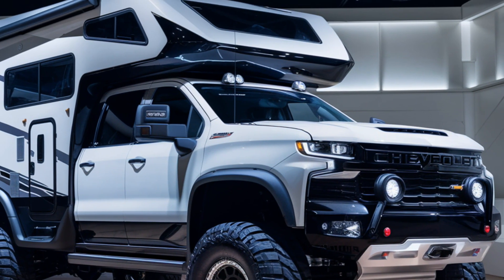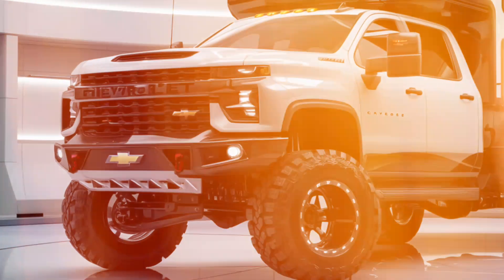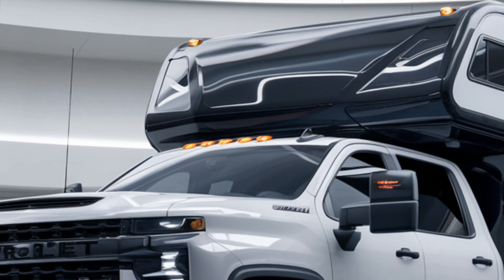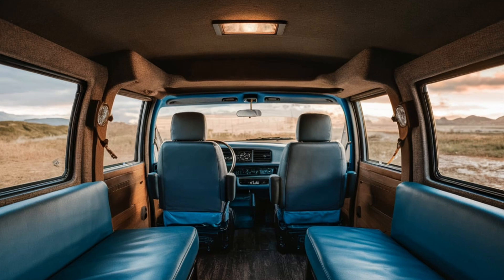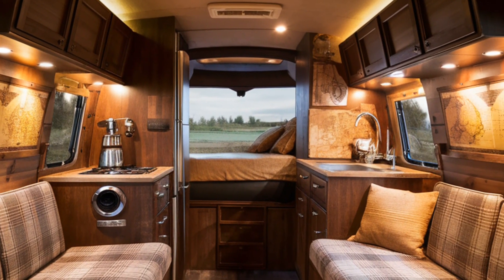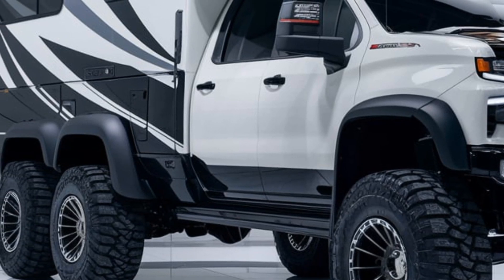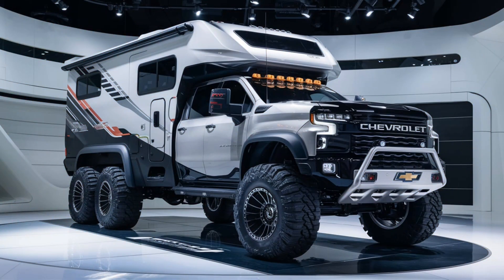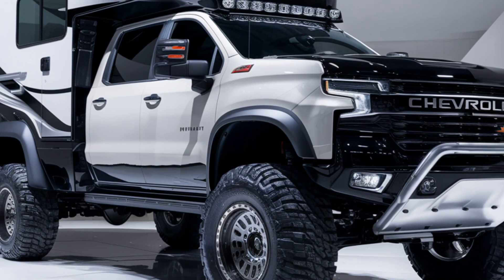"2025 Chevrolet Motorhome Camper: The Future of RVing Is Here!"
2025 Chevrolet Motorhome Camper: The Future of RVing Is Here!"

Video Description:

"Get ready to explore the 2025 Chevrolet Motorhome Camper, a revolutionary new RV that promises to take your road trips to the next level! With a perfect blend of luxury, performance, and efficiency, this camper is designed for adventure lovers who want the ultimate travel experience. In this video, we take a detailed look at its stunning interior, sleek exterior, top-notch efficiency, and where it stands in the competitive motorhome market. Whether you're a seasoned RV traveler or new to the camper life, the 2025 Chevrolet Motorhome Camper is built to impress. Watch now to discover why this camper is the future of RVing!"

Cover titles
2. "Is the 2025 Chevrolet Motorhome Camper the BEST RV Ever? Find Out NOW!"

3. "2025 Chevrolet Motorhome Camper: The Game-Changer Every Traveler Needs!"

4. "You Won't Believe What the 2025 Chevrolet Motorhome Camper Can Do!"

5. "2025 Chevrolet Motorhome Camper: The Future of RVing Is Here!"

6. "Discover the 2025 Chevrolet Motorhome Camper – Your Dream RV!"

7. "This 2025 Chevrolet Motorhome Camper Will Make Your Road Trips EPIC!"

8. "2025 Chevrolet Motorhome Camper: Luxury, Efficiency, and Adventure in One!"

9. "Is the 2025 Chevrolet Motorhome Camper Worth the Hype? Let’s Find Out!"

10. "Why the 2025 Chevrolet Motorhome Camper is the Best RV for Long Trips!"

2025 Chevrolet Motorhome

Chevrolet Motorhome Camper

Best RV for road trips

Luxury motorhome

2025 camper review

Motorhome review

Chevrolet RV 2025

RV for long trips

Future of RVing

Motorhome design

Efficient motorhome

Best campers for 2025

RV travel tips